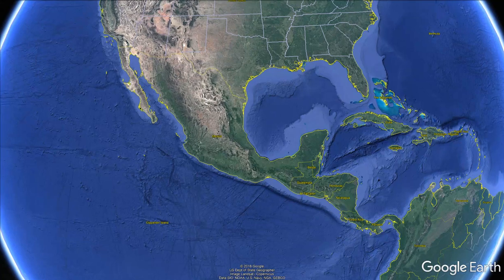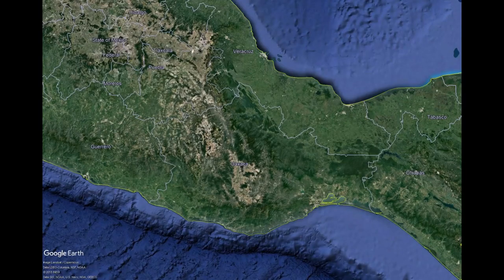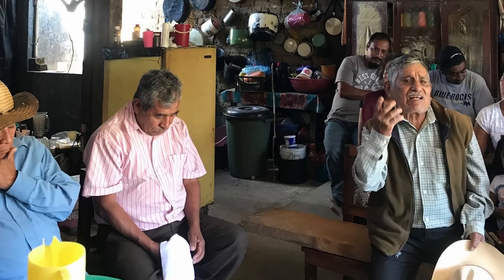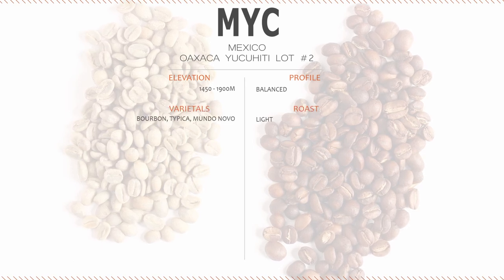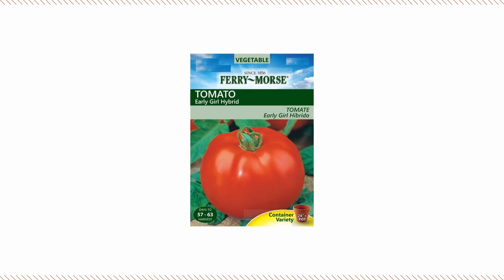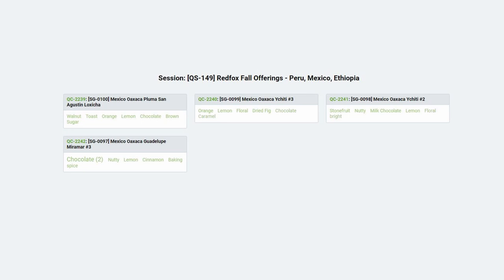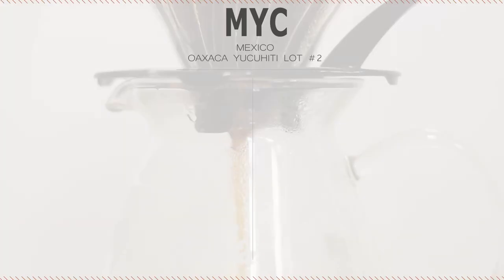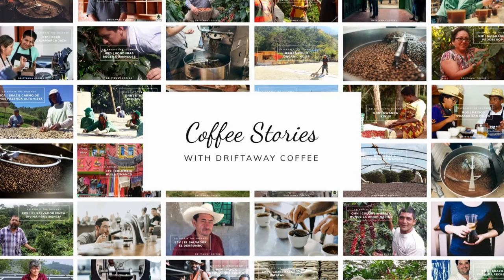Mexico Oaxaca Yucuhiti Balanced profile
Welcome to Coffee Stories! In this episode from Driftaway Coffee, Suyog, Ian and Dave taste the Mexico Oaxaca Yucuhiti coffee from the Balanced profile for December 2019.
Roasting from December 8th to 29th. Last order date - December 28th, 2019.